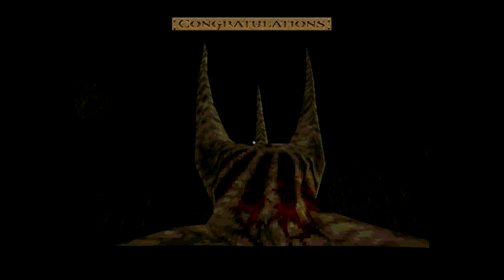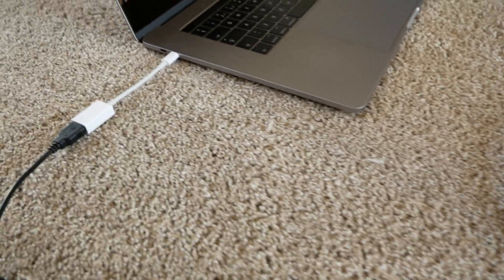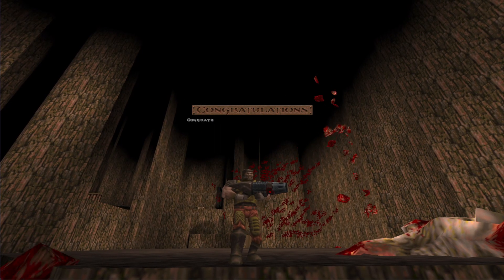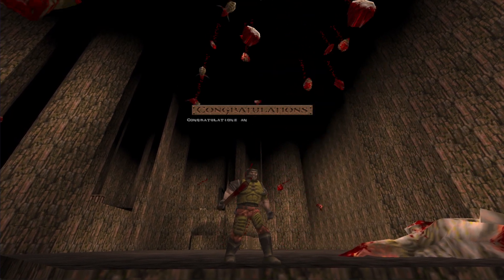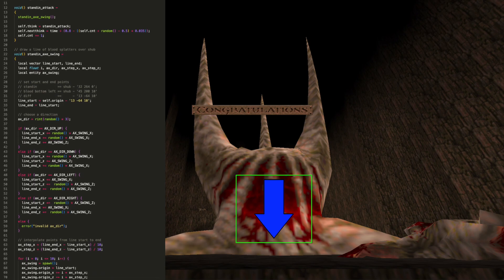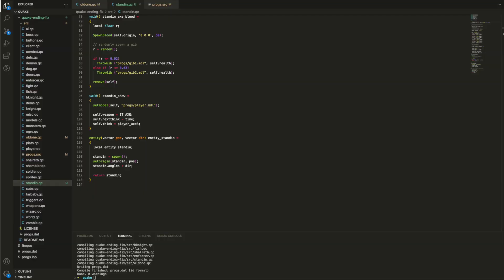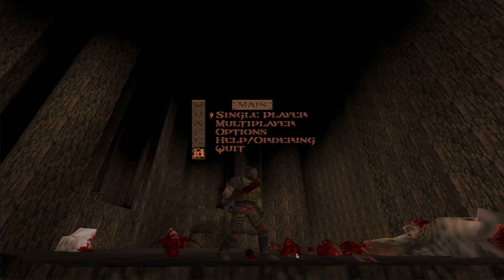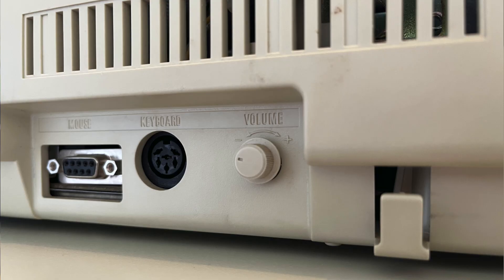Fixing Quake's Terrible Ending (again)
The comments on my last Quake End Fix video made me realise I'd been misunderstanding Quake's ending, so this time I implement a mod that makes it more obvious Ranger is hacking his way out or Shub from the inside using the axe

0:00 Introduction
0:55 Disclaimer
1:16 Coding - A better version of the last fix
2:02 Coding - Showing the final axe swing
2:45 Coding - He's hacking it up from the inside
4:18 Coding - Adding sound
4:50 The final result
5:09 Outroduction
5:52 Future video teaser

(@Romero666 I'd love to know what you think of this)